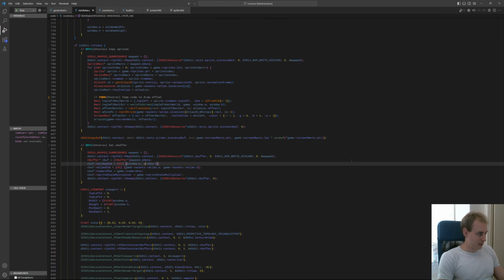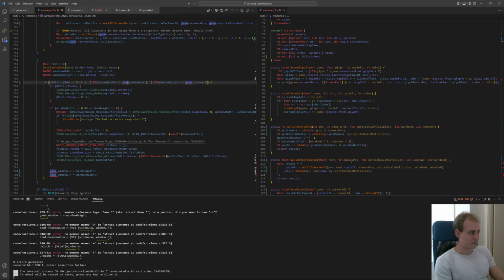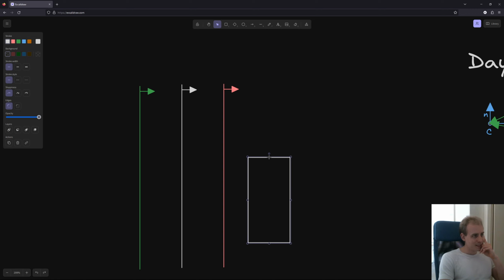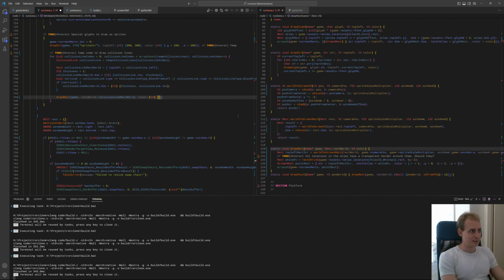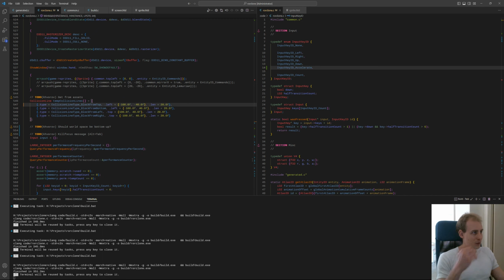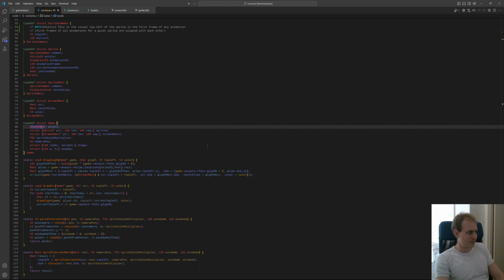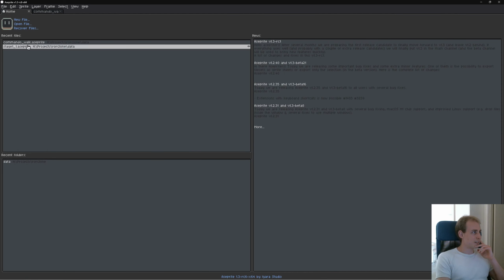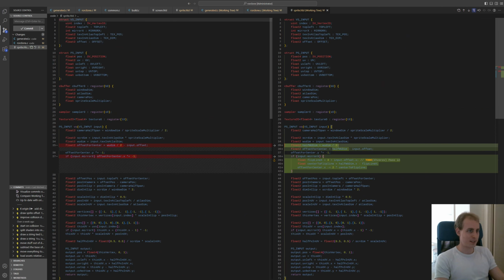Let's clone Risk of Rain in C: Day 24 - Collision rectangles